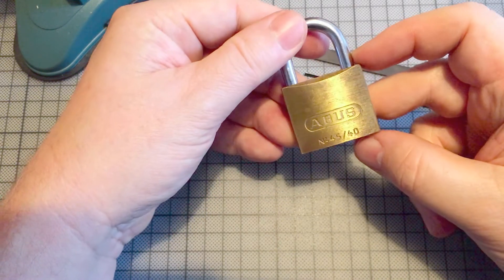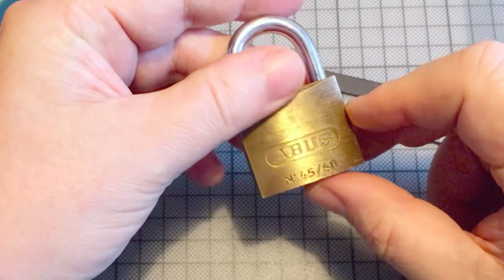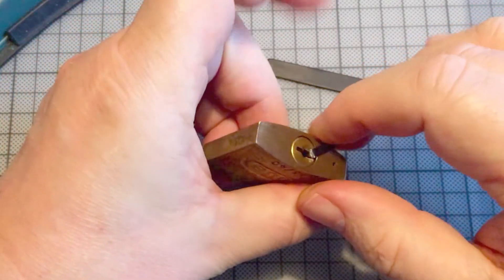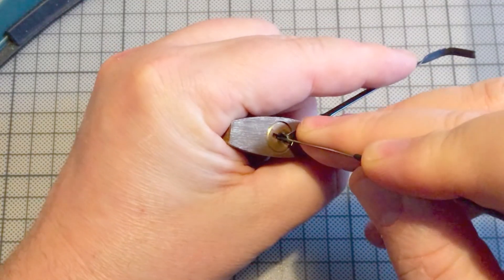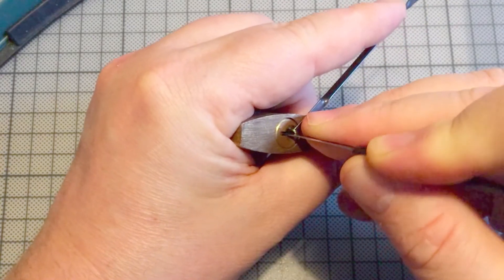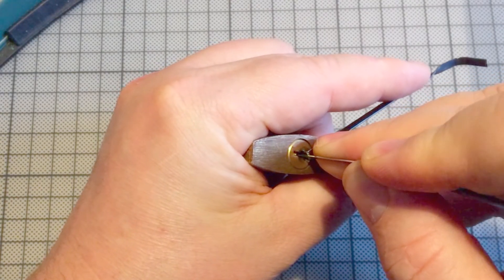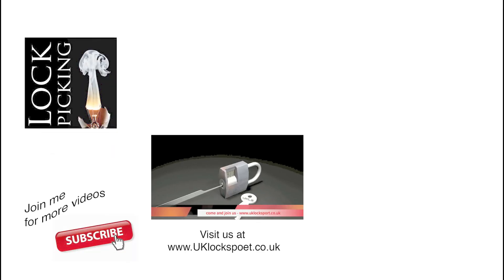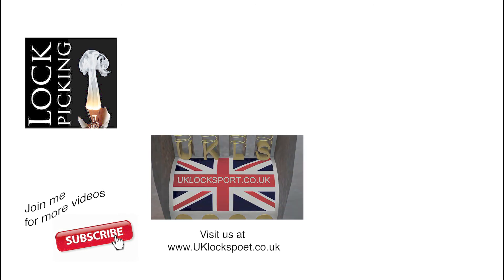[063] ABUS 45/40 fun to pick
The newer versions are much more interesting and more challenging.

This one has an with open keyway with a great feedback.

All my videos are tutorials with hints and tips about lock picking for beginners.

A few from the Southord slimline picks

Pinning tray and different tools are from security-elements.